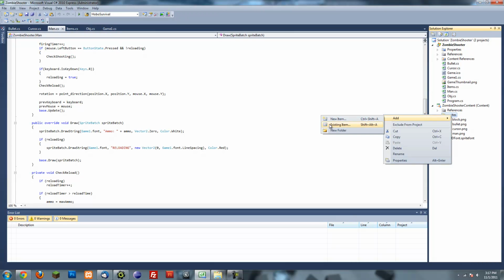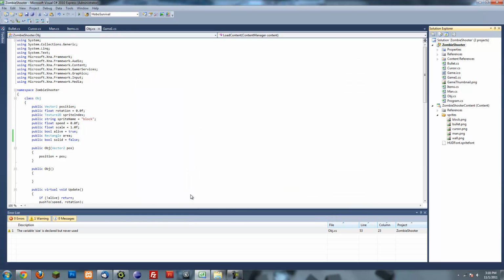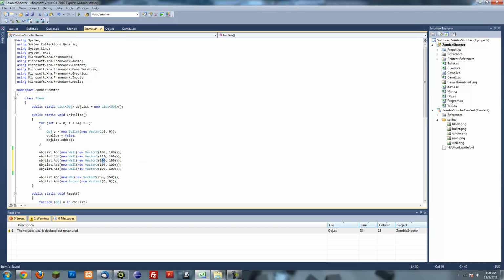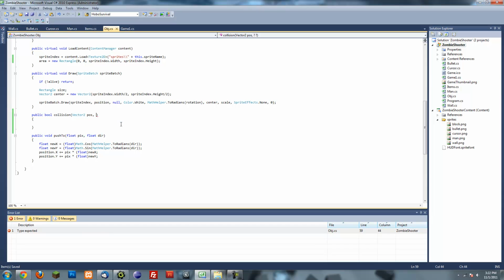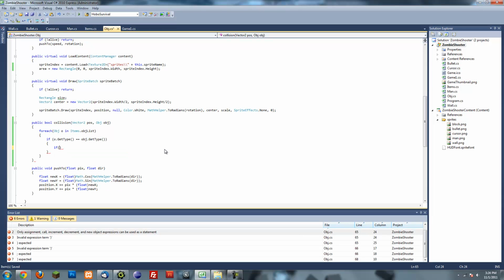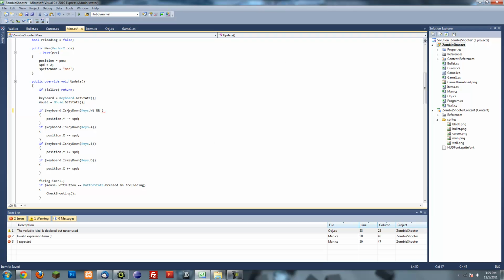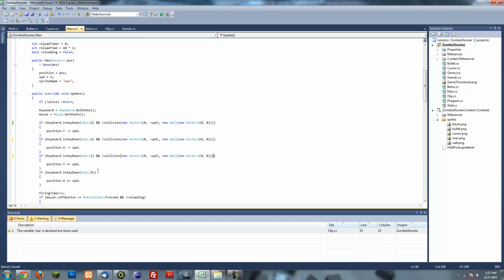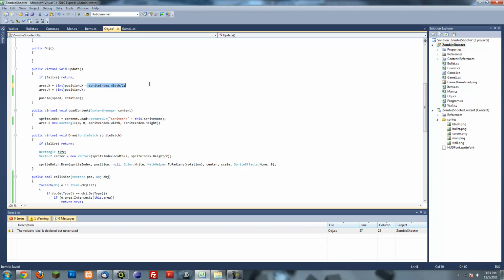How to Make a Game in XNA (part 9) - Reupload